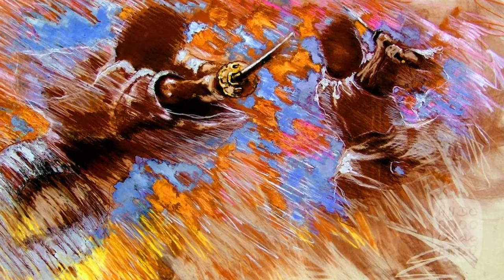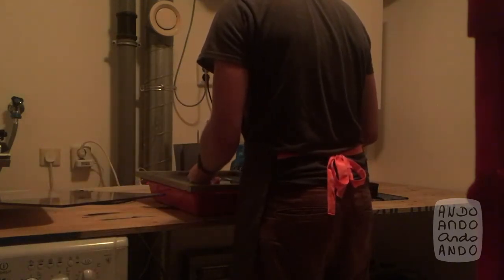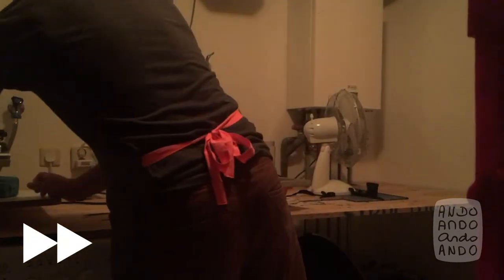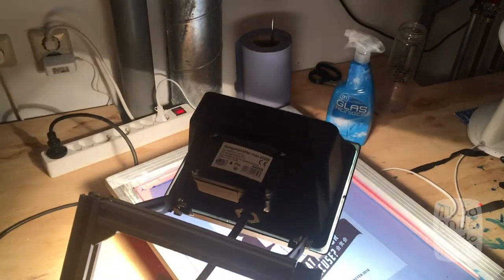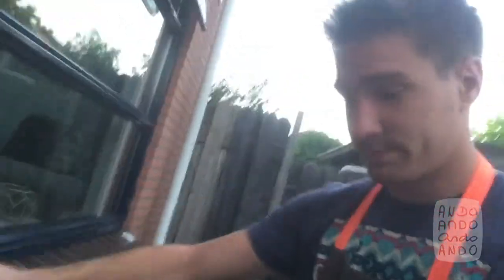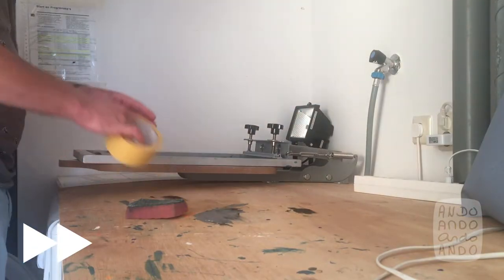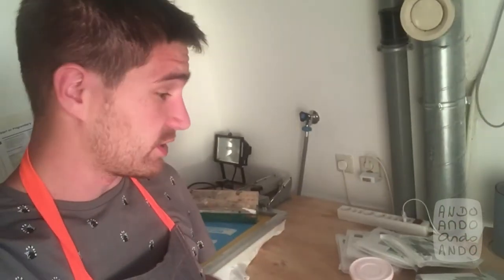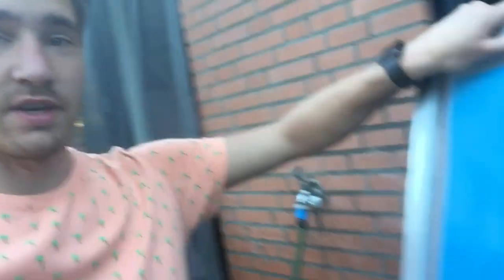Aikido Vlog | Tshirt printing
In this episode sensei Edo takes you to the proces of printing t-shirts. Take a look at this special behind the scenes of this special art form.